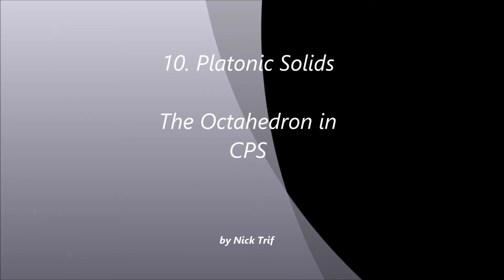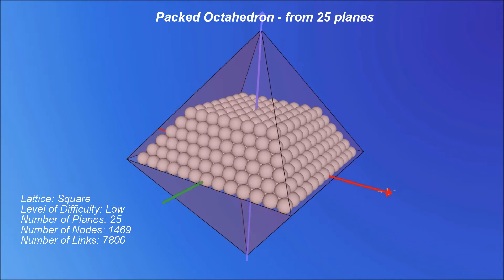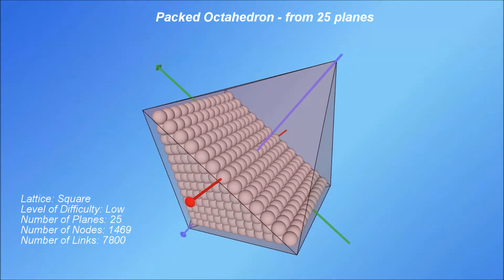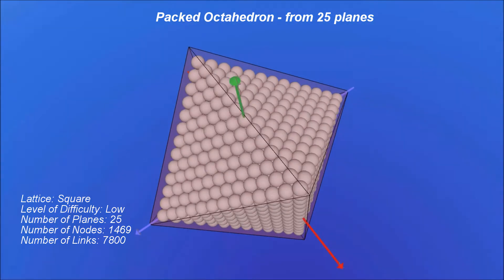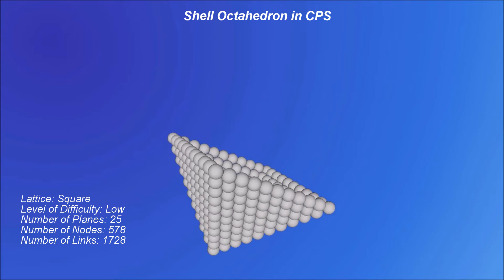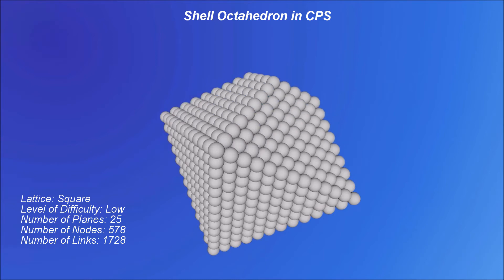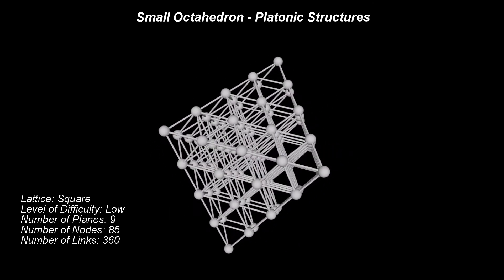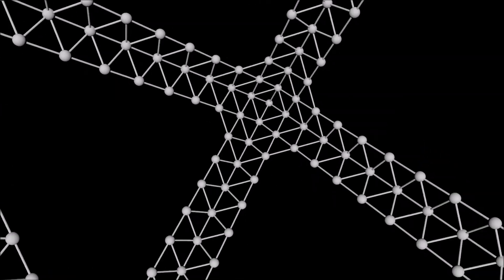10. CPS Geometry - Platonic Solids - The Octahedron from Spheres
The Octahedron from Identical Spheres

Starting from a square pattern, a square pyramid can be constructed in a very direct way - just stuck smaller and smaller square planes on top of each other, until you get to the top.

Two such square pyramids, having the same base and developing in two opposite directions, generate the second platonic solid, the octahedron.